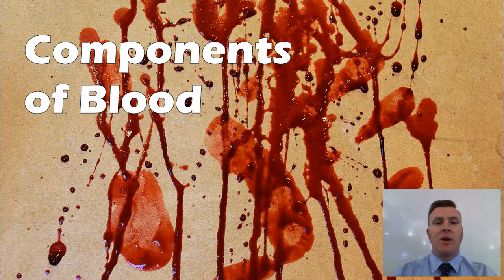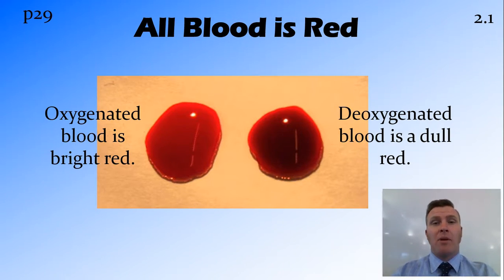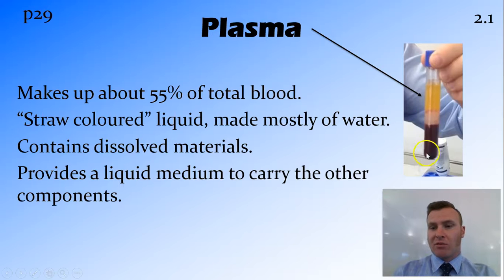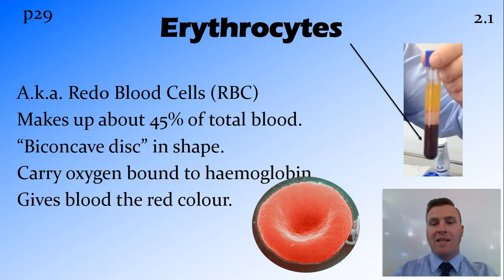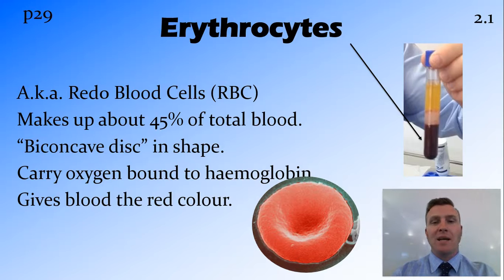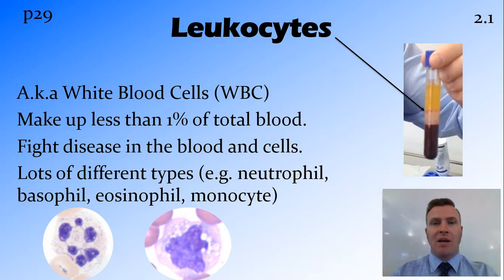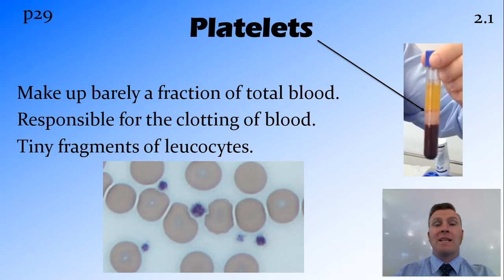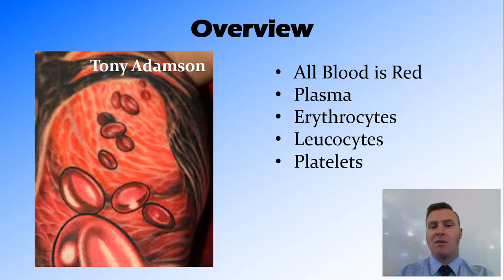Components of Blood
NSW Syllabus
Dotpoint 2.1

Overview:
All Blood is Red
Plasma
Erythrocytes
Leucocytes
Platelets